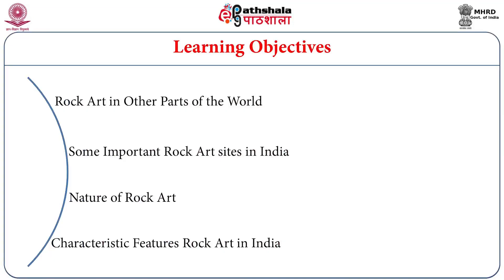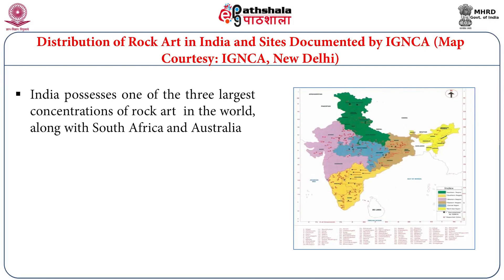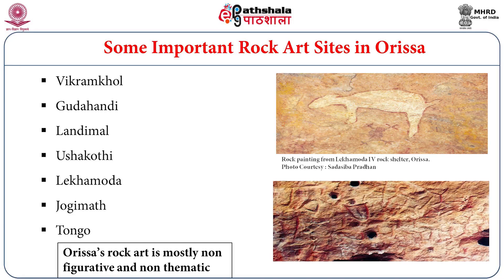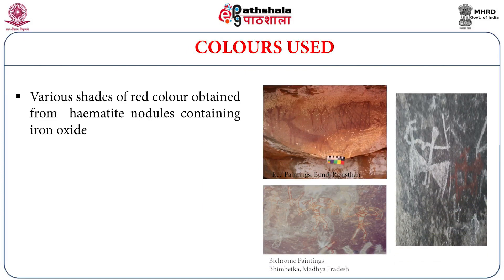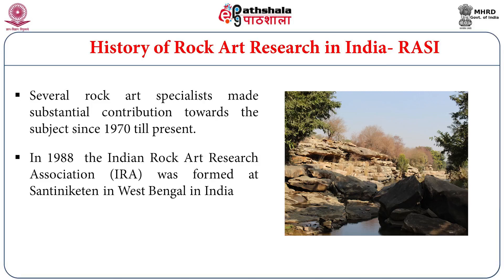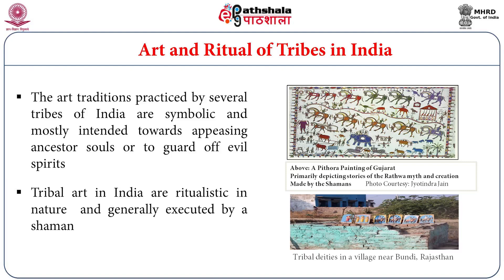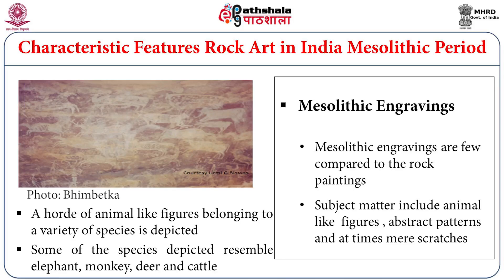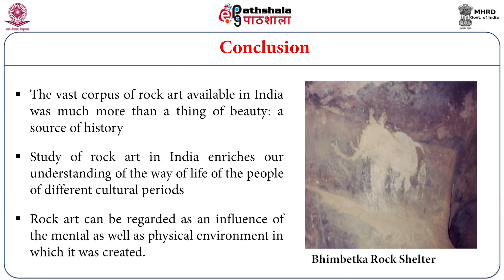M-35. Rock art of India